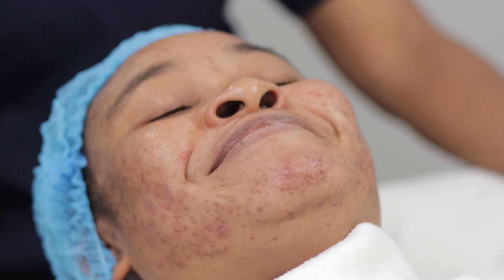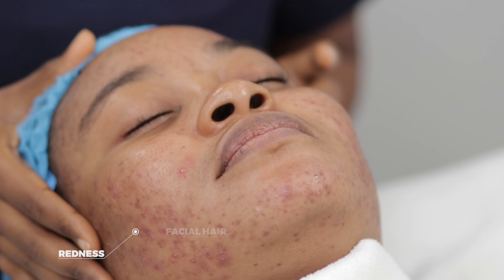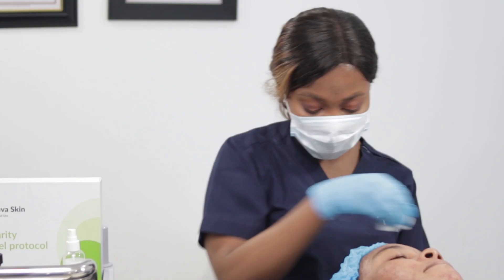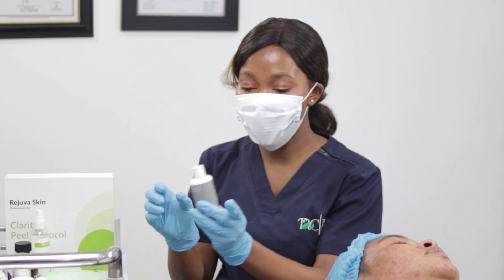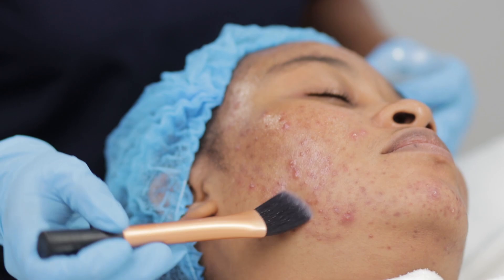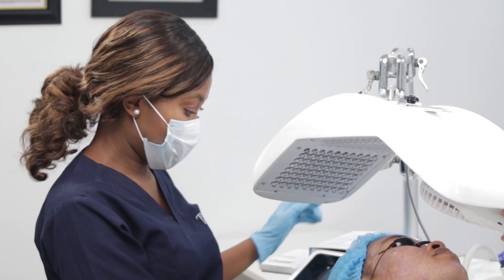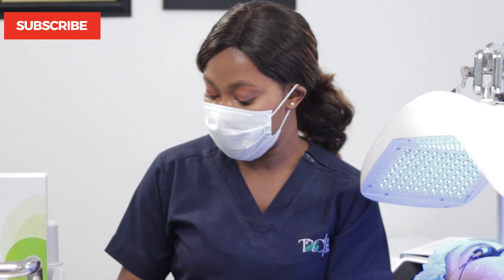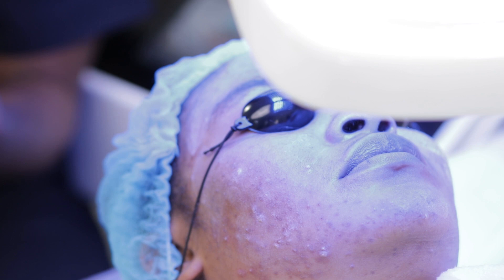Acne Transformation with Cosmedix Jessner peel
Nurse kelly demonstrates an acne treatment using Jessner peel and an LED light.